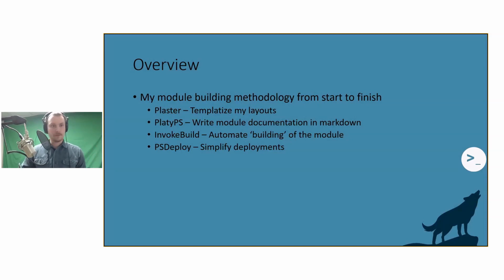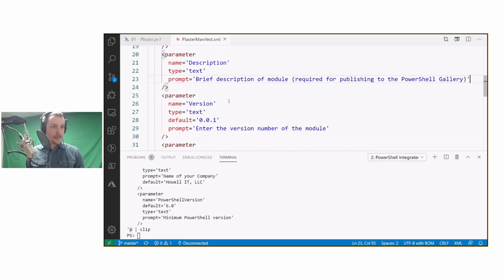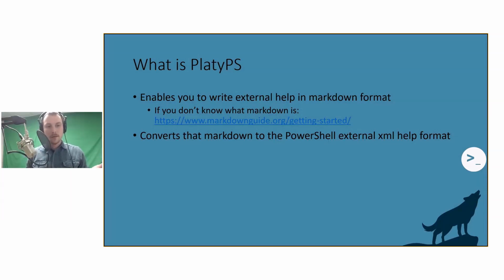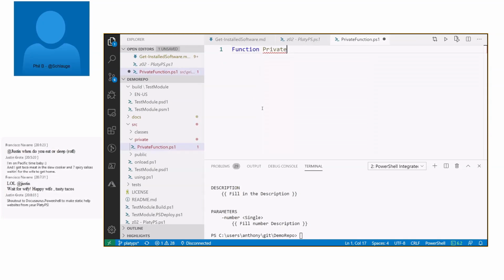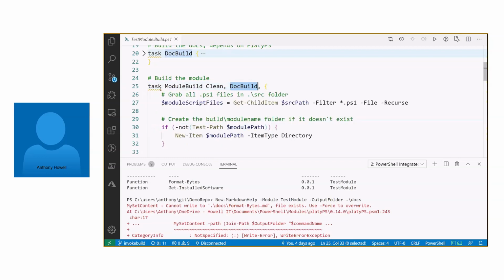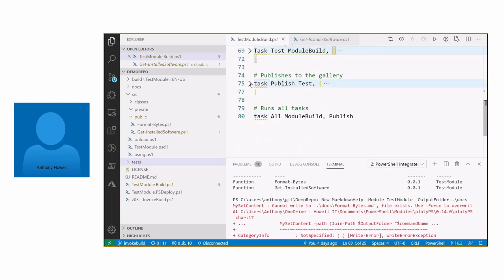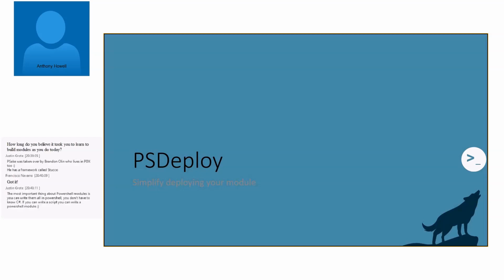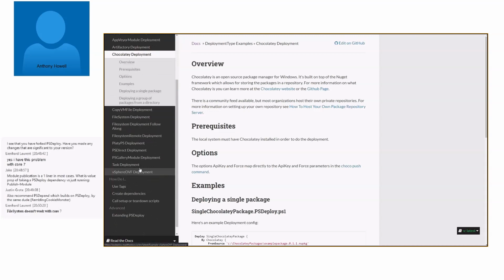Using Modules to Build Modules